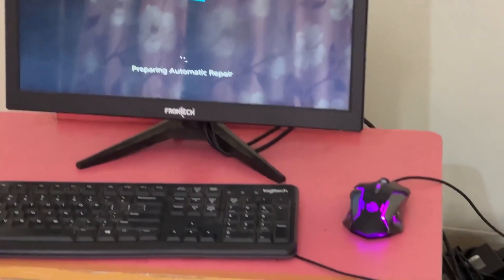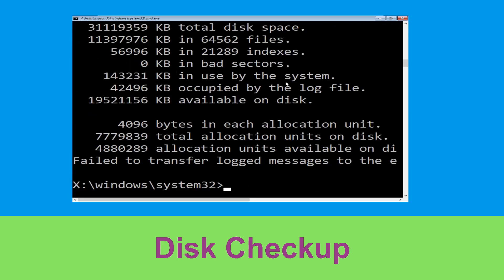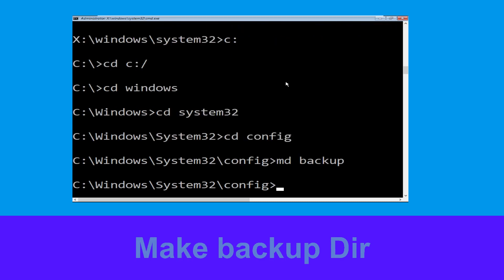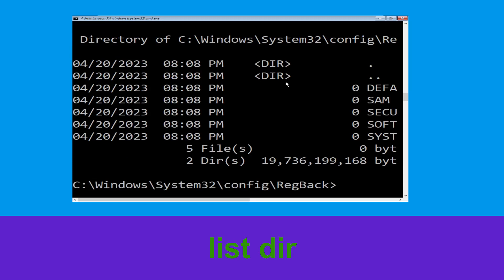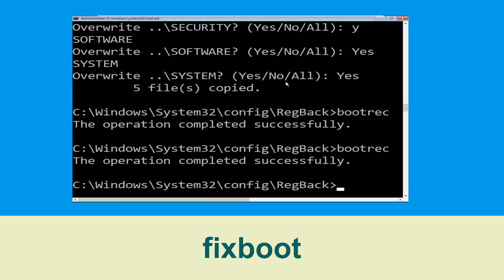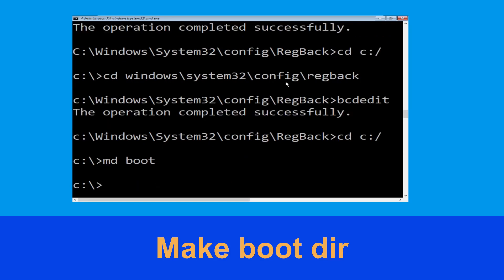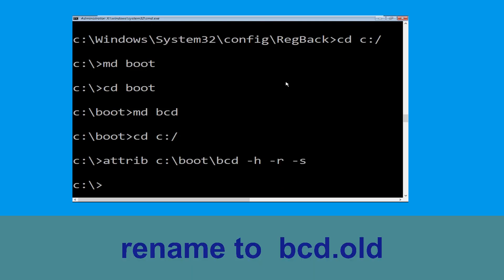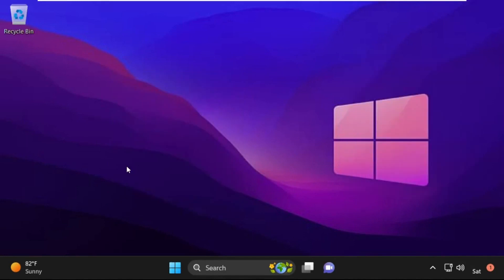INTERNAL_POWER_ERROR 0x000000A0 Blue Screen Error Fix Windows 10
• IRQL_NOT_LESS_OR_EQUAL Error
• BAD_POOL_CALLER Error